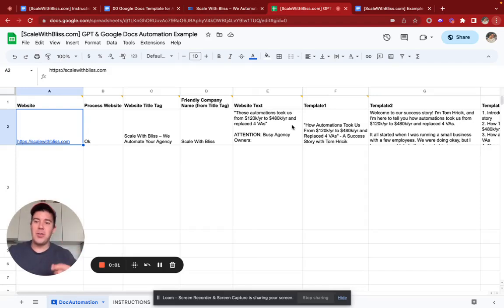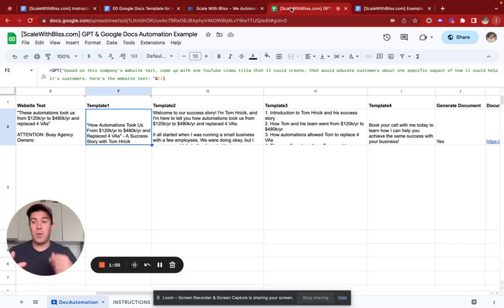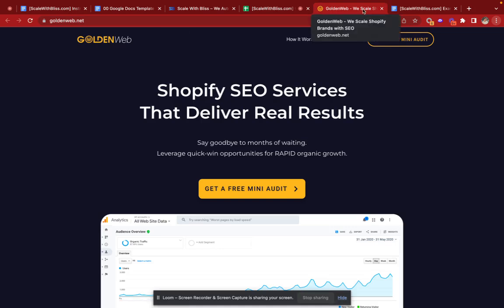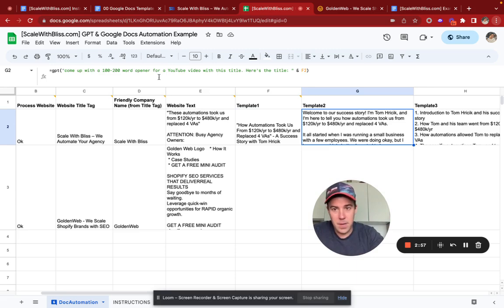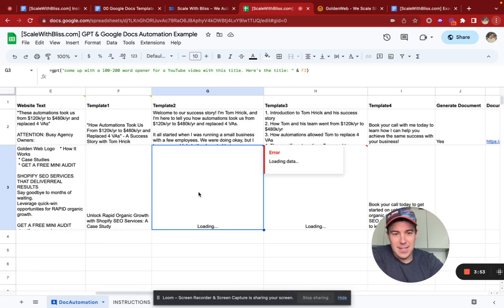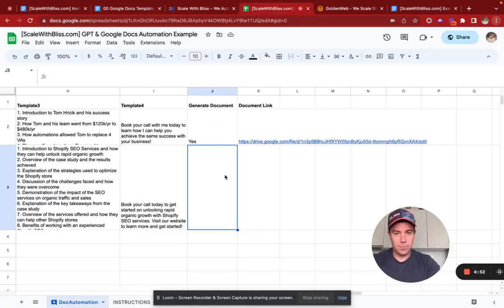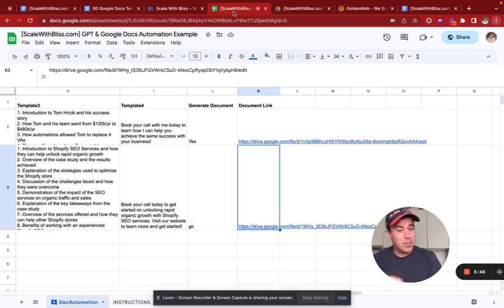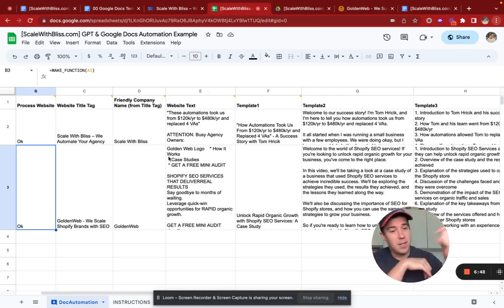Custom Proposals with ChatGPT API + Google Docs - MINDBLOWING automation for agencies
What if you could send out thousands of ChatGPT-customized Google Docs or PDF proposals to your prospects?

With this automation, I show you how to do it

It uses code + ChatGPT to:
-go to someone's website
-extract the website text
-figure out the company name
-write GPT prompts that take the website text and do things like -- generate YouTube title/outline ideas, generate marketing plans, and so on (the only limit is your skill at writing prompts)
-put it all together into a professional proposal for them (which you can automatically send them the link to in an email campaign, integrate into a custom field in your email marketing software etc)

Here are the full setup instructions, including:
-detailed screenshots for how to set it up
-the exact sample docs I show in the video
-all source code imports (in Make/Integromat)
-how to customize the template (change font/layout, prompts, number of fields, etc)
-example use cases (ie, types of proposals you could generate, integrating this with your email list, cold email, email subject lines/attachments etc)